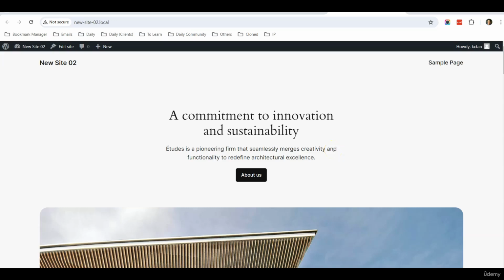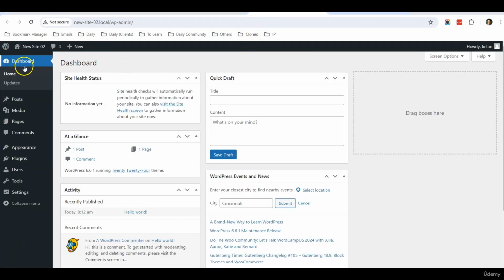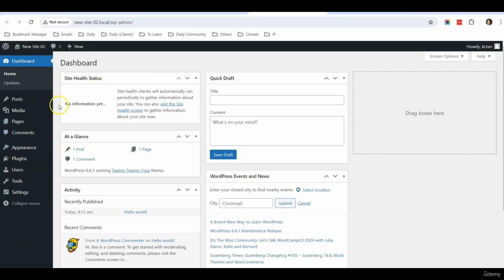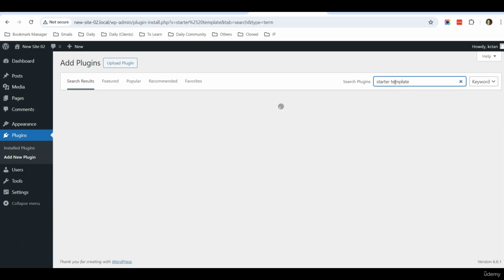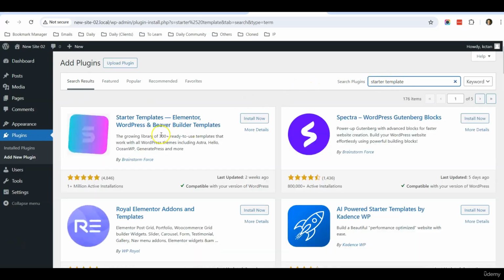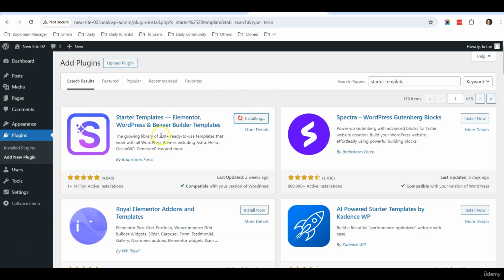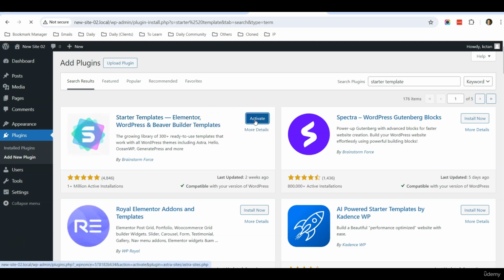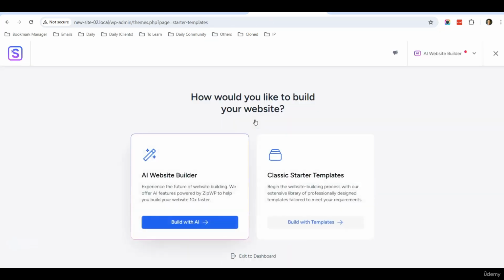You're Installing Plugins Wrong? The RIGHT Way to Add Any WordPress Plugin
Learning how to install a plugin in WordPress is one of the first and most important skills you'll need to build your website. In this step-by-step tutorial, I'll show you every method for a WordPress plugin install, from the easiest one-click method to manually uploading a plugin.

Whether you're trying to install the Yoast SEO plugin in WordPress, install the Elementor plugin in WordPress for design, or any other tool, this guide covers it all. I'll also walk you through how to manually install a plugin in WordPress if you've downloaded a plugin file directly.

In this video, you'll learn:

🔹 The Standard Method: How to search for and install any free WordPress plugin directly from your dashboard.
🔹 The Upload Method: How to install a premium or custom plugin by uploading a .zip file.
🔹 The Manual Method: How to use FTP to install and activate a plugin in WordPress (for advanced users).
🔹 I'll use popular plugins like Rank Math and Elementor as real-world examples.

By the end of this tutorial, you'll be able to confidently install and activate any plugin in WordPress, expanding your site's functionality in just a few clicks. This is the ultimate guide for installing WordPress plugins the right way!

Struggling with a specific plugin? Let me know the name in the comments, and I'll try to help!